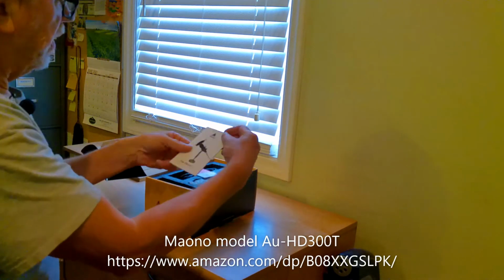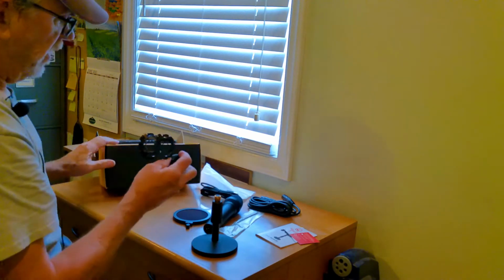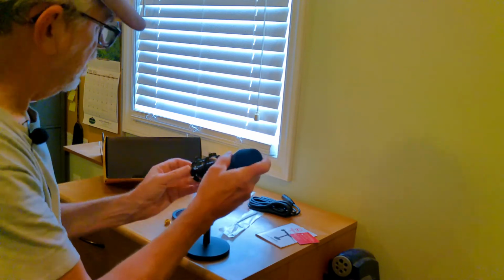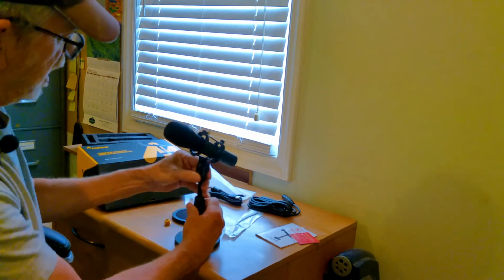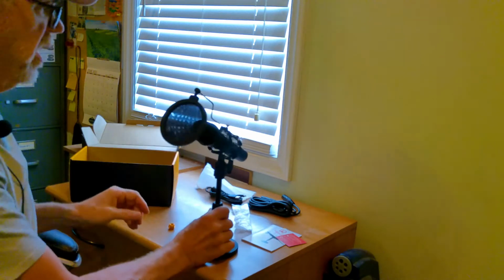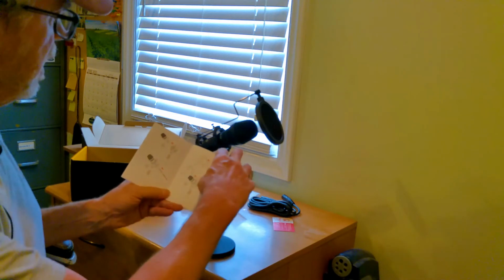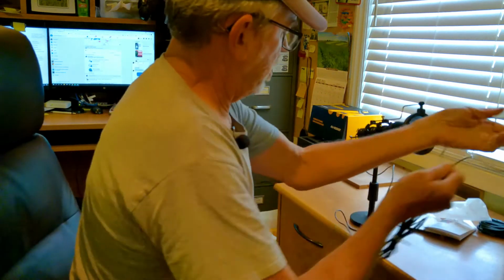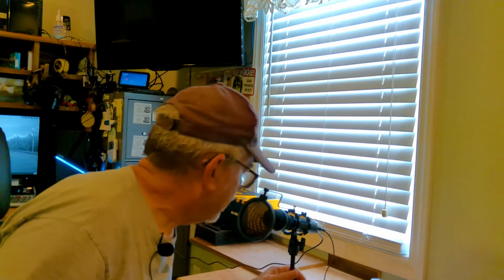Unboxing and setting up a Maono AU HD300t Microphone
Given the opportunity to try out a new Microphone. Being a beginner I like to try to show how easy or hard it is to learn some new equipment. This was really easy to unbox and put right to work. If you want all the specs on it you can check it out at Amazon at this link.